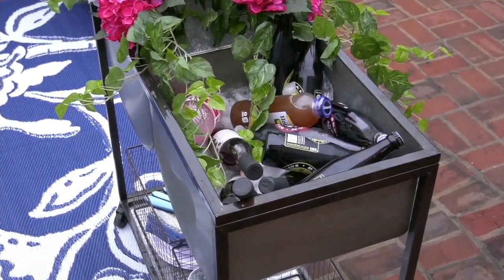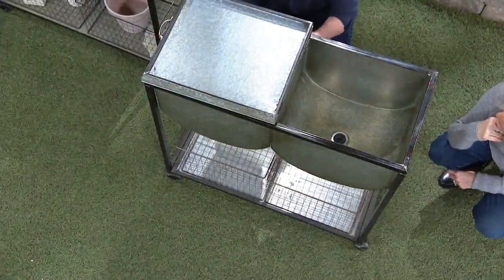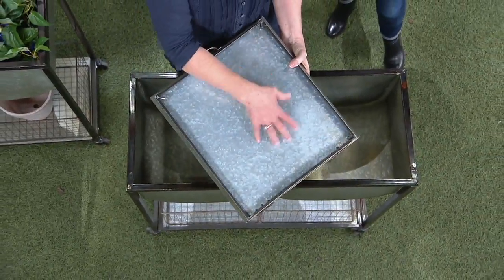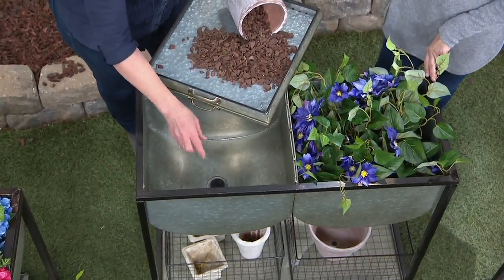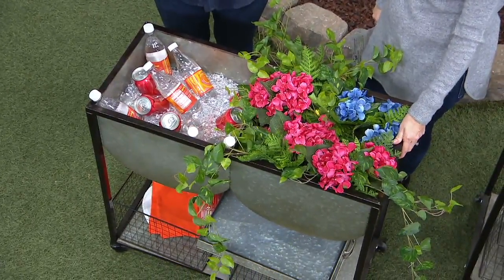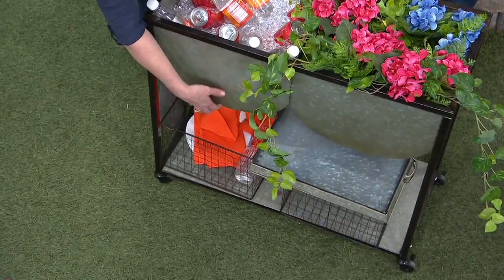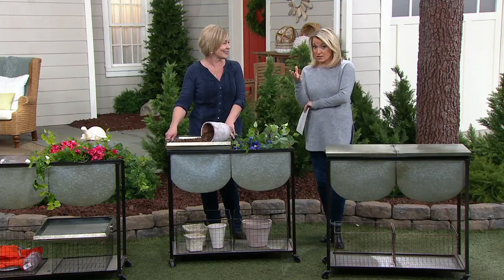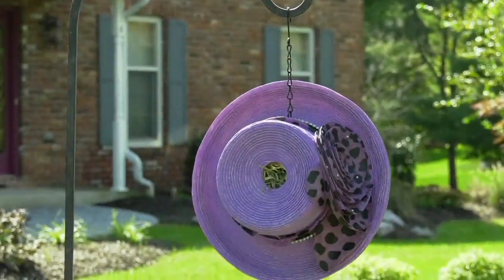Barbara King Entertainment & Garden Metal Multi-Function Galvanized Cart on QVC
Barbara King Entertainment & Garden Metal Multi-Function Galvanized Cart

When it's party time, wheel out the refreshments on this metal beverage cart. The top has two lidded sections for drinks and ice. The open space underneath can hold baskets for other outdoor entertaining essentials. From Barbara King.